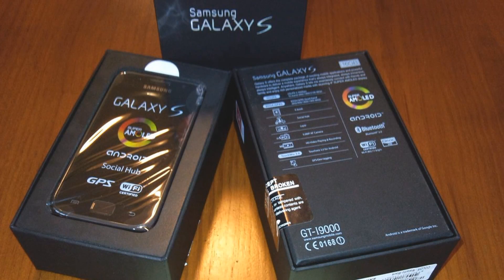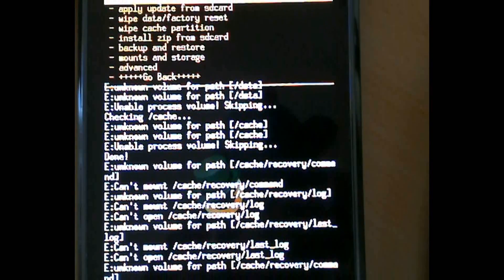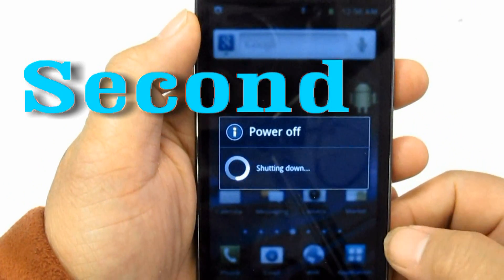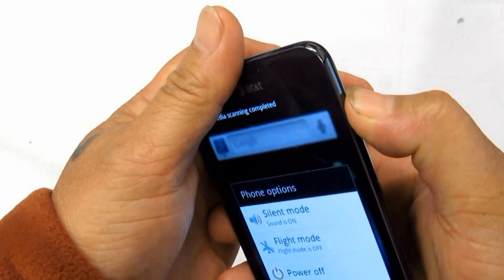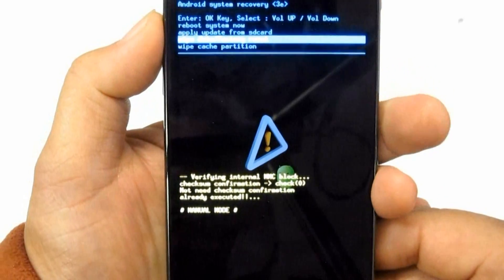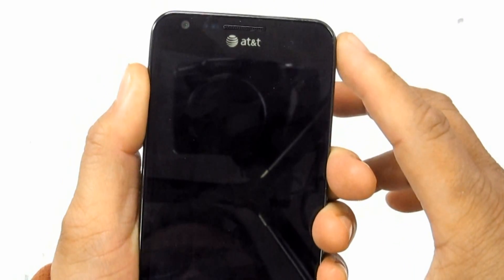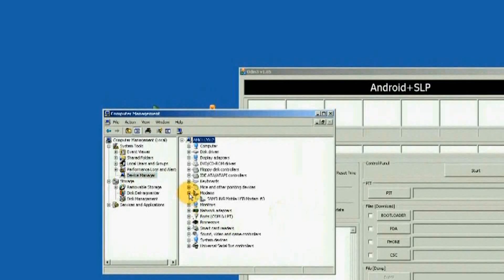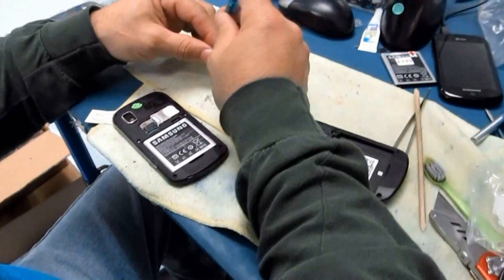How to Fix Samsung Galaxy S i777 Freezing or Frozen Hang Problem